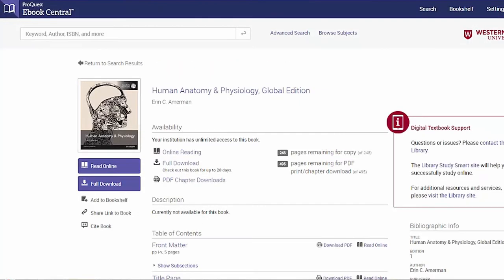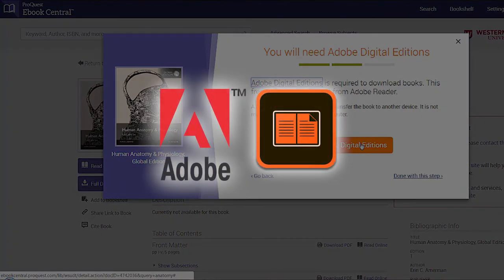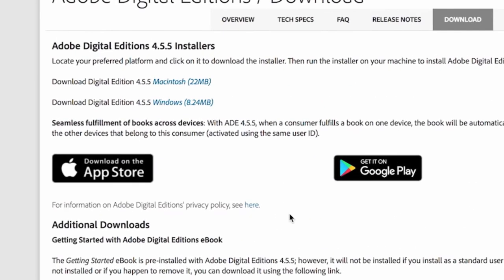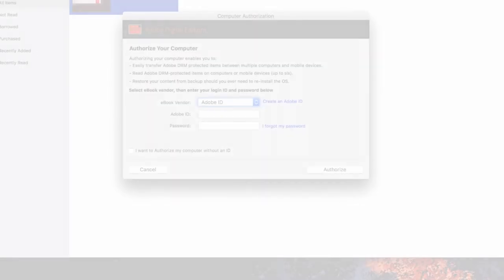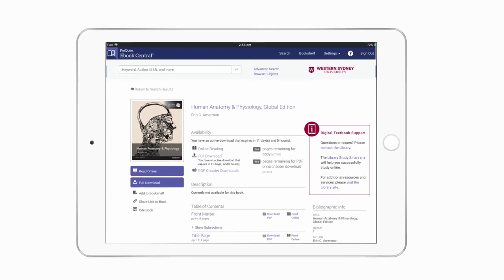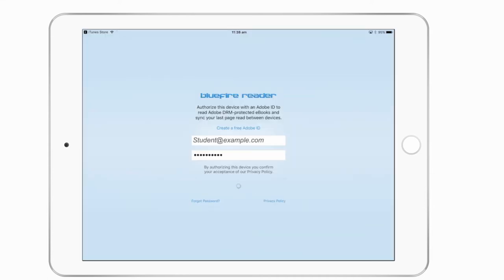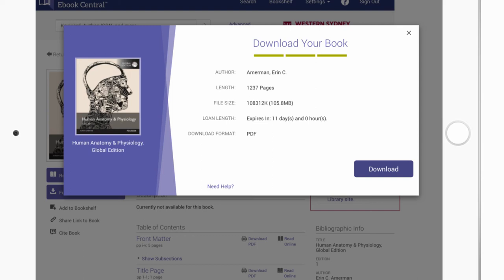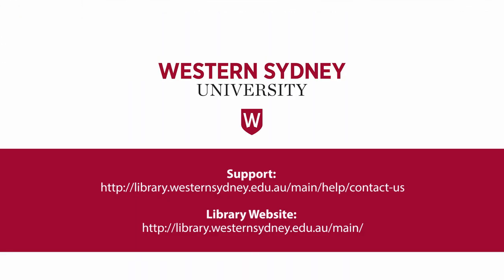Ebook Central: Adobe Digital Editions and Bluefire Reader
This Ebook Central video will demonstrate how to use Adobe Digital Editions and the Bluefire Reader to download eBooks.

Content created by ProQuest.